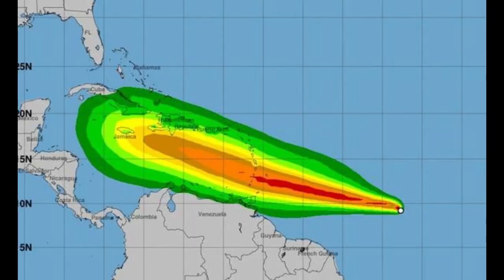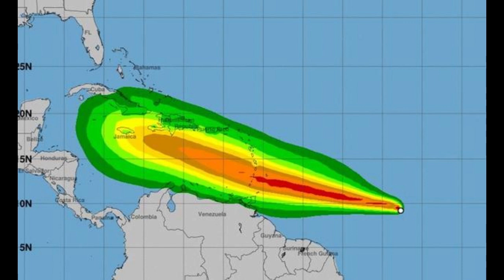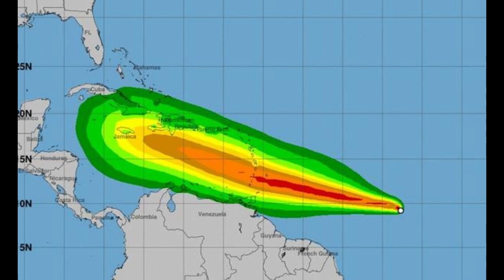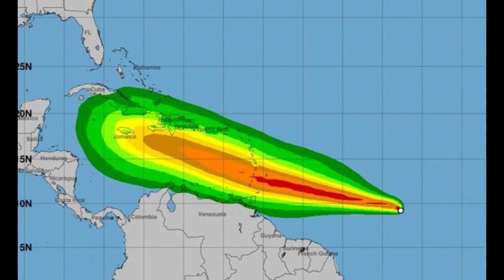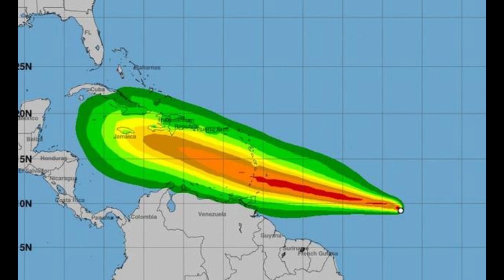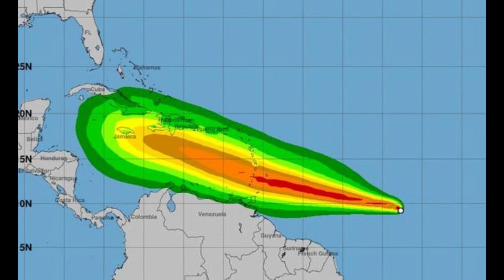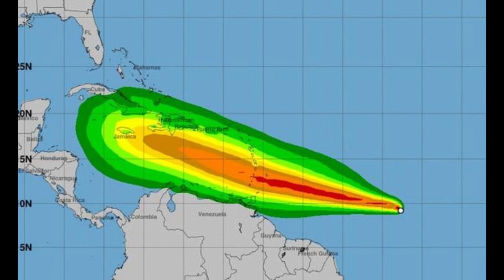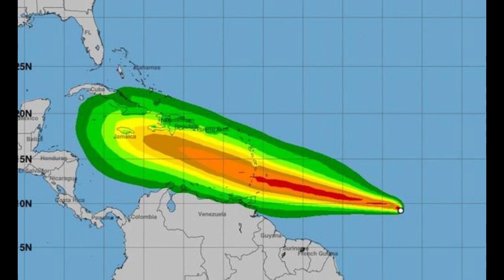Major Hurricane Beryl Expected to Form